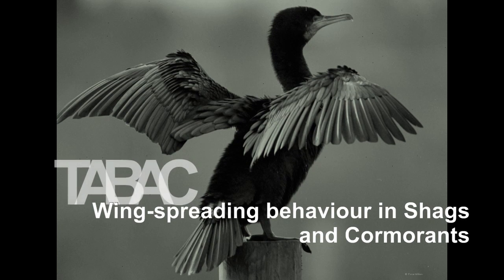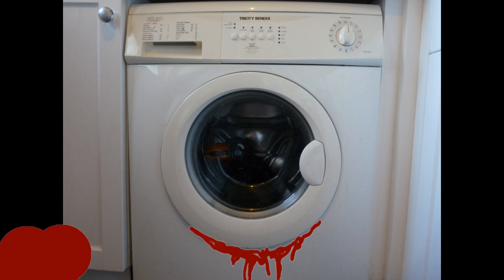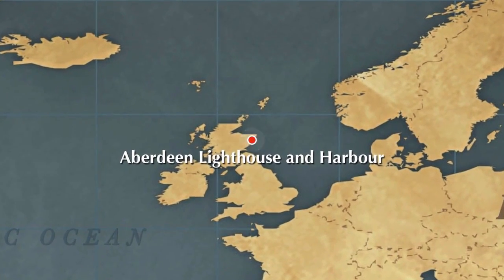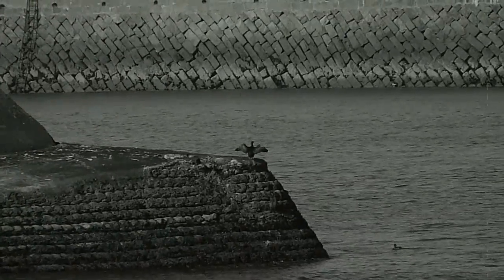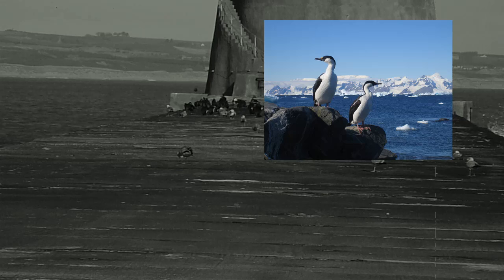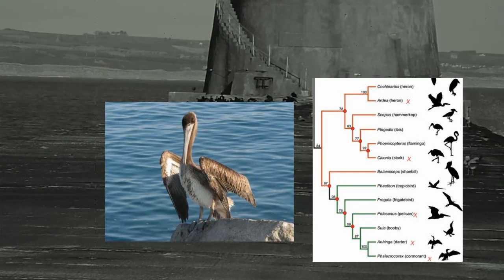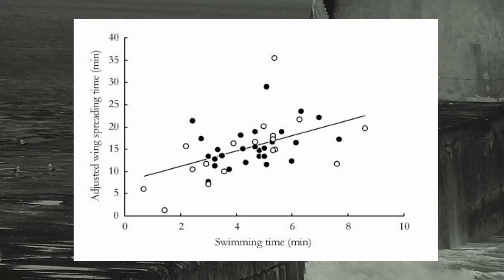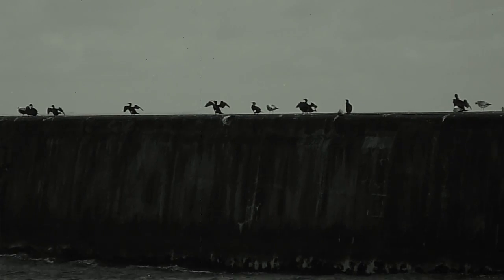TABAC 2012 - Wing-spreading Behaviour in Shags and Cormorants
The video was created as a course assignment by 3rd year animal behaviour students from Aberdeen University (Group K).

We are very sorry for the partially low volume of the recordings and the fluctuations in audio quality, but we hope that you still enjoy the video.